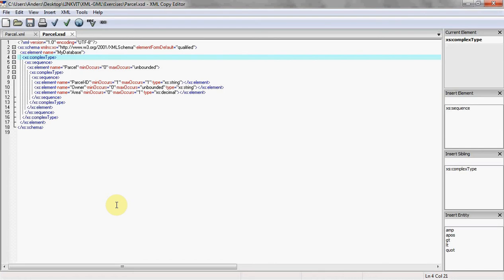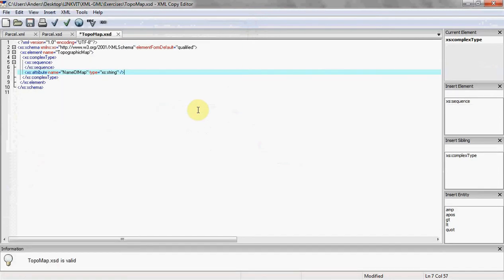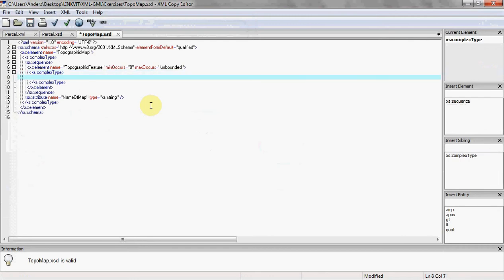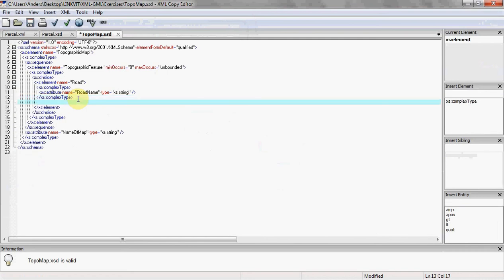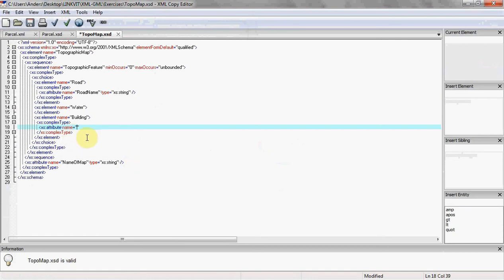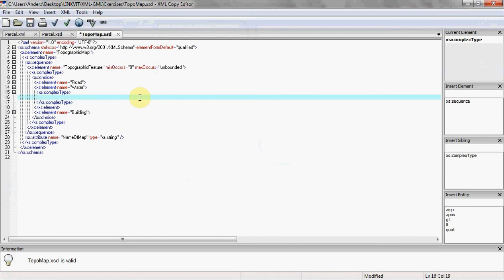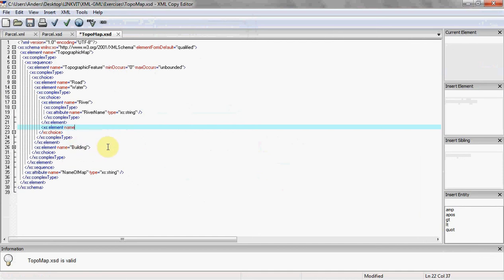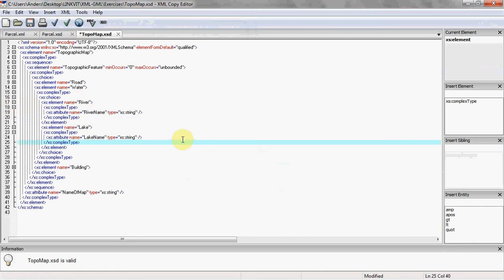Basic concepts of XML and GML Module - E1 Exercise 3